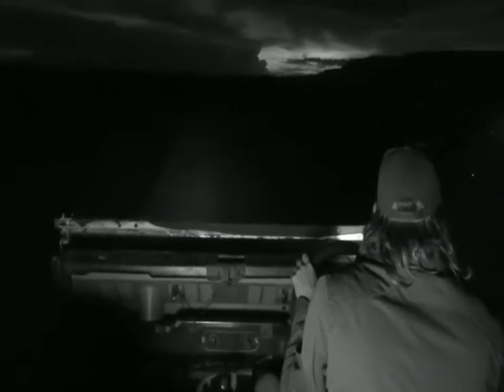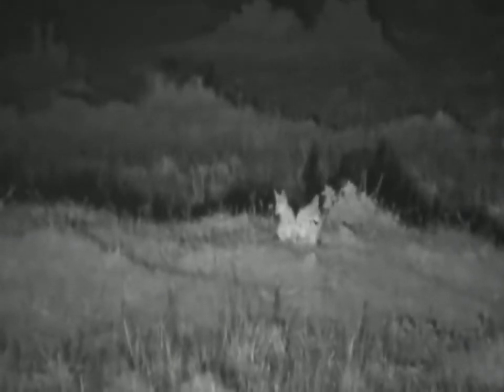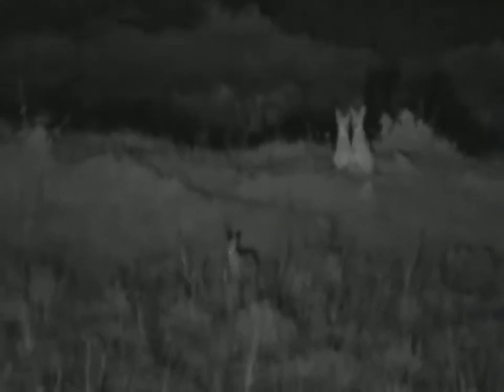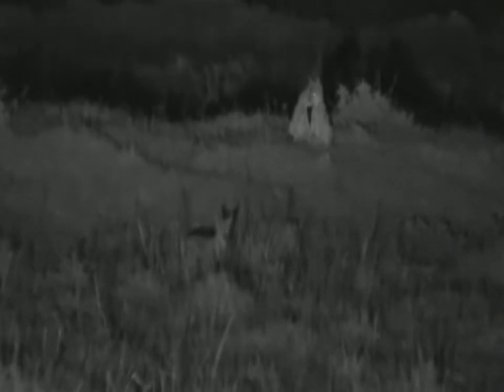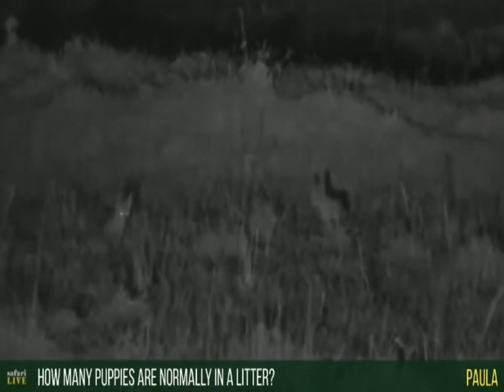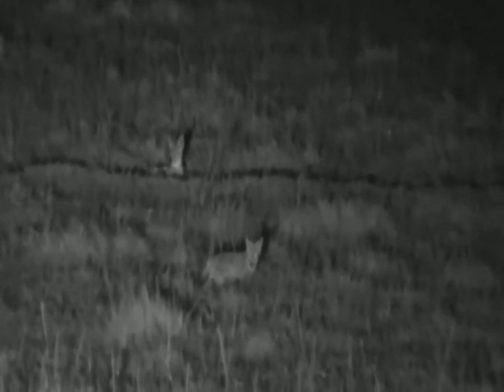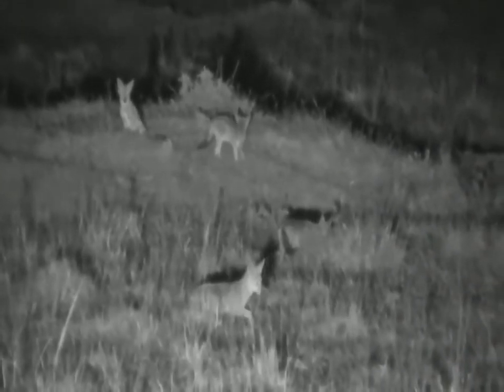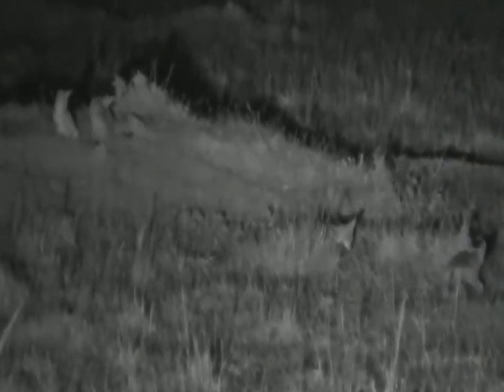Oct 29 2017 -Sunset - Look what Brent finds in the darkness in the Mara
Oct 29 2017 -Sunset - Look what Brent finds in the darkness in the Mara . Little Jackal Puppies playing with Mom close by.